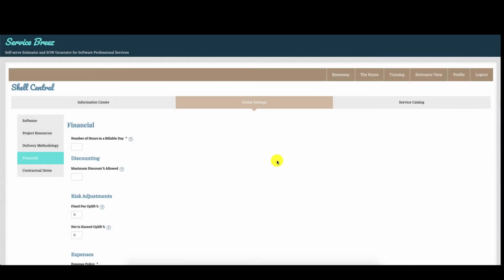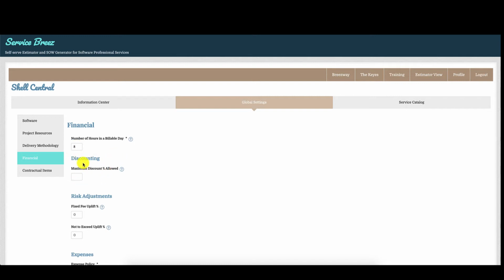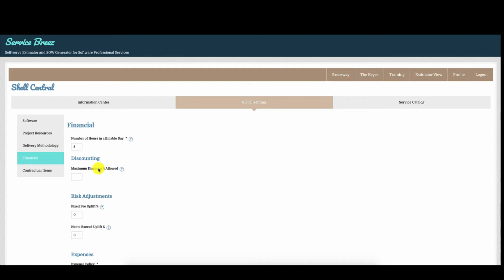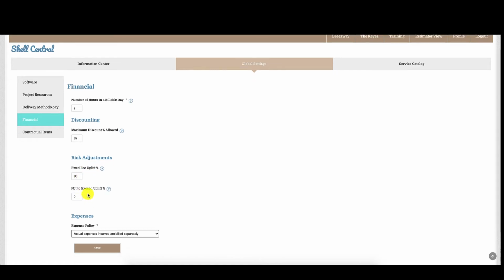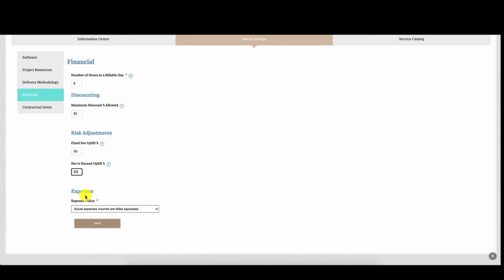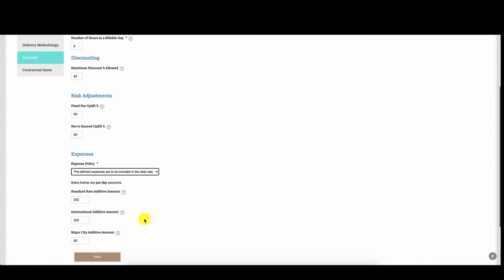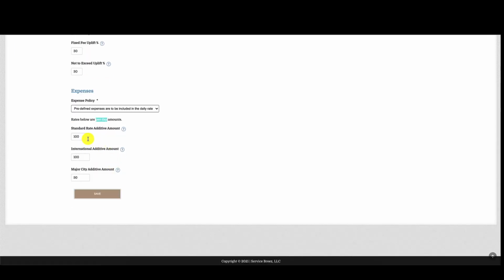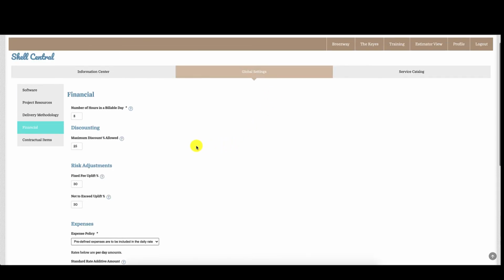Global Settings - Financial